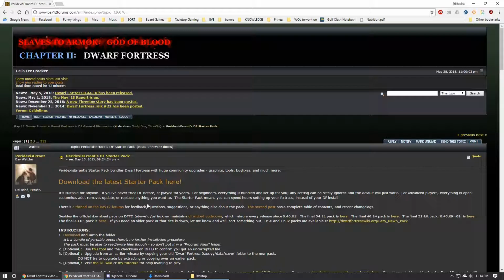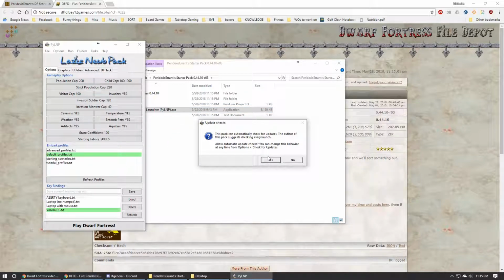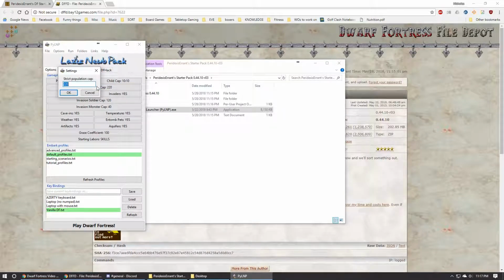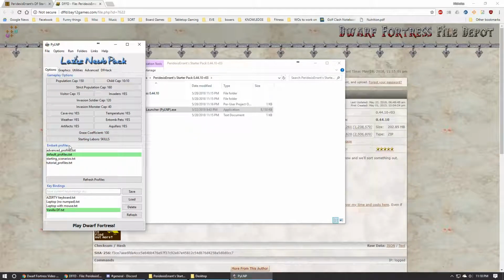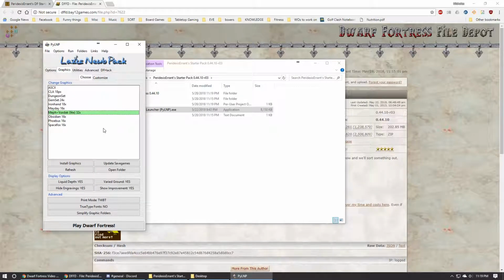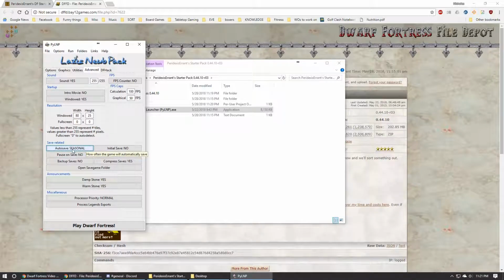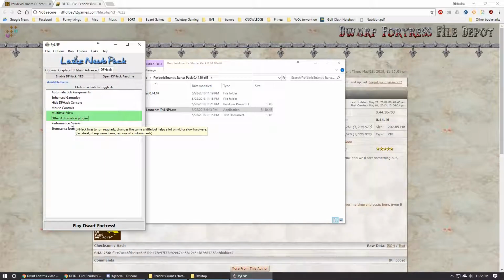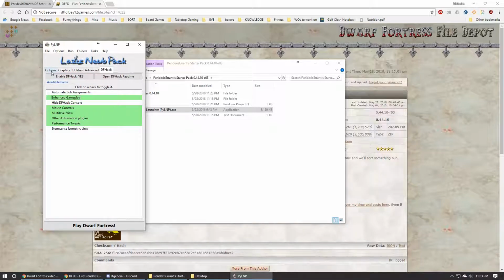Dwarf Fortress Tutorial 001 - Download and Setup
How to download and setup Dwarf Fortress.